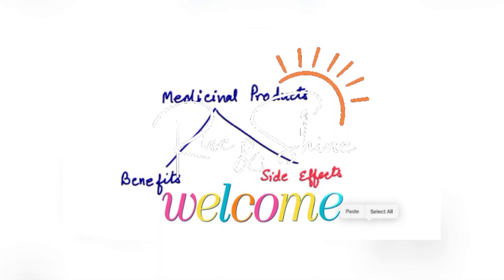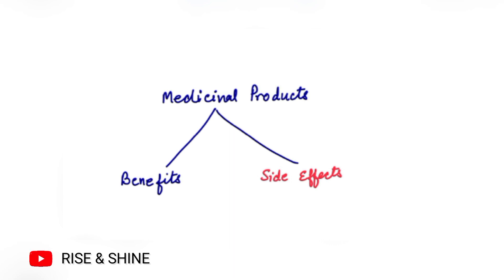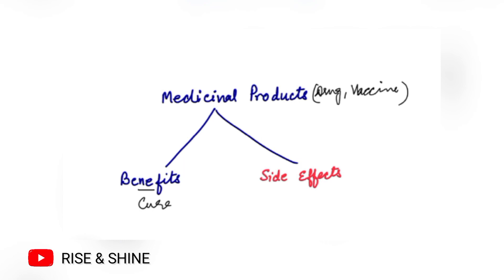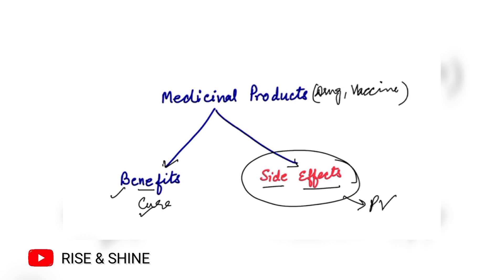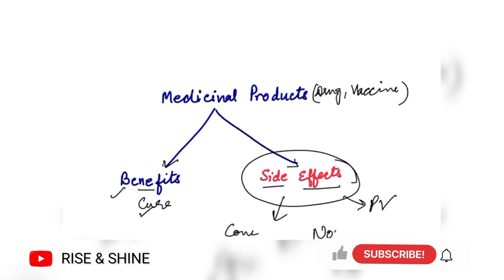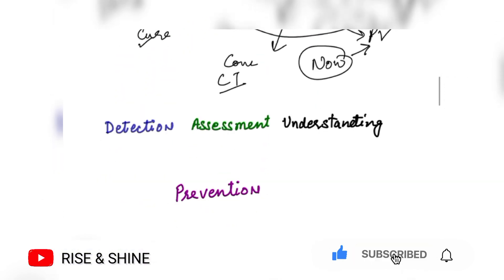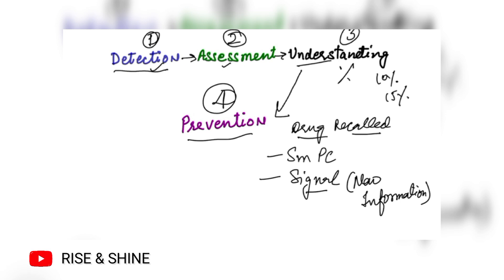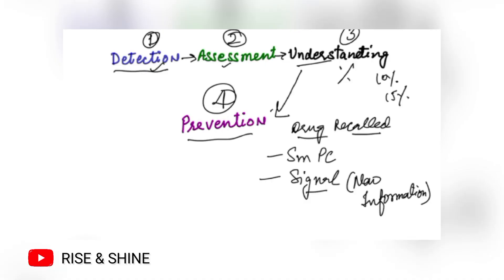Free Pharmacovigilance Certificate Courses_ Uppsala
Founder & Director of RISE & SHINE -  Sarabjit Sidhu

Editor of RISE & SHINE - Rithik Soni
Enquiry for paid Editing service - 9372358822

Books 📚 available link given below 👇 🔗